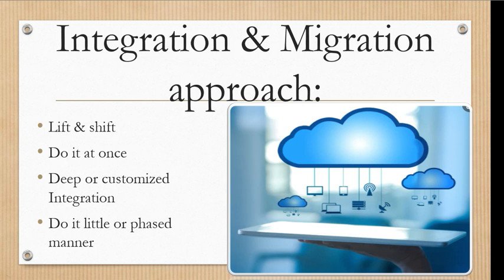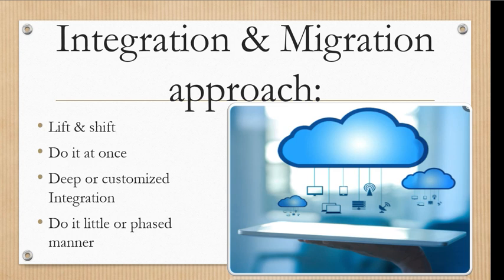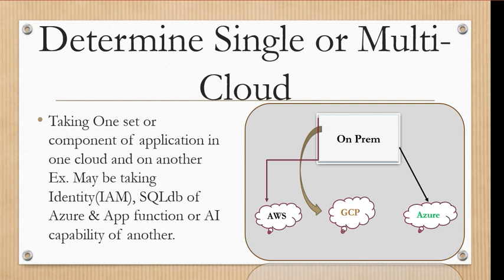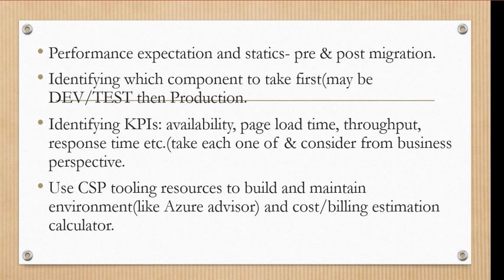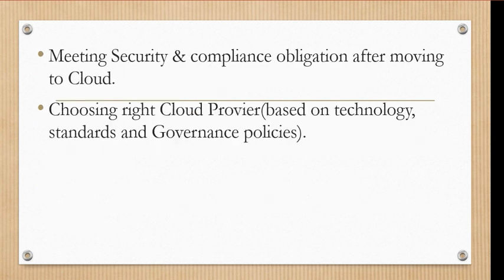Cloud Adoption | Cloud Migration | Key points | Lift & shift | Deep or custom migration approaches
Cloud integration & migration approaches - lift & shift or deep customize, important points to keep in mind before selecting cloud though every migration is unique, roadmap to cloud, determine single or multi-cloud to meet business requirement.